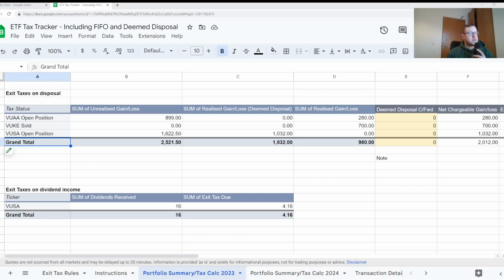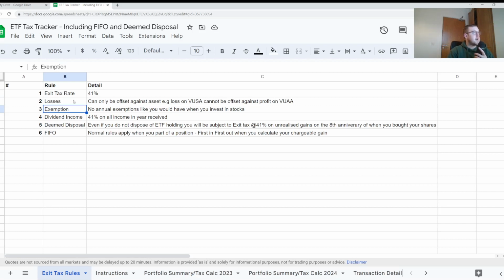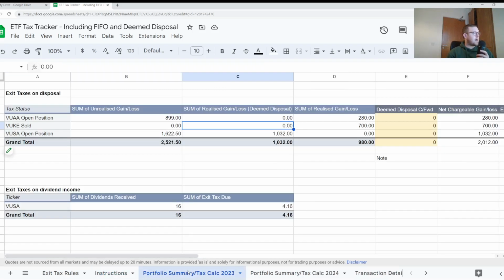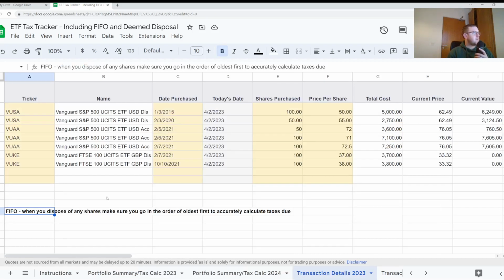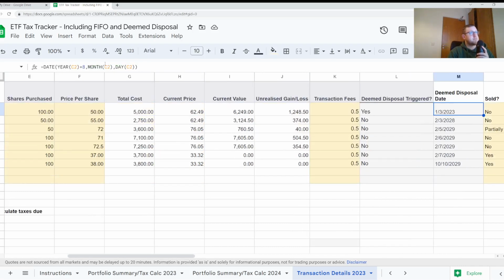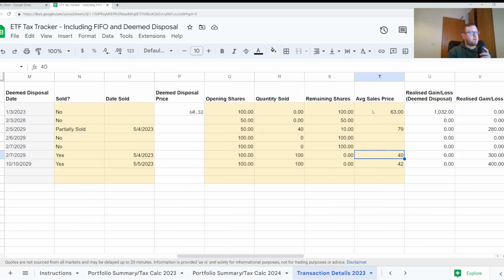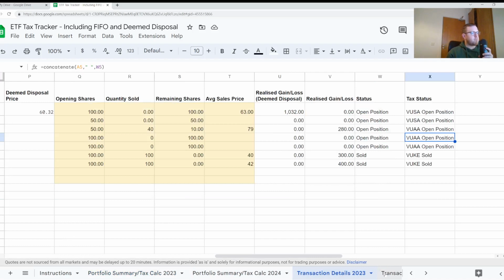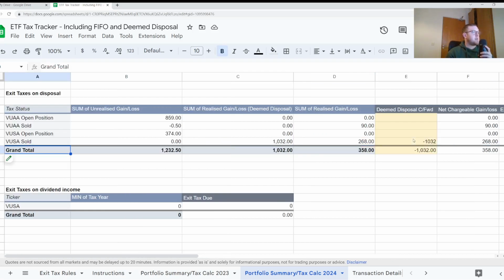Free Template for ETFs: How to Track Your Portfolio and Calculate Taxes in Ireland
Register your interest in getting a copy of the tracker/calculator